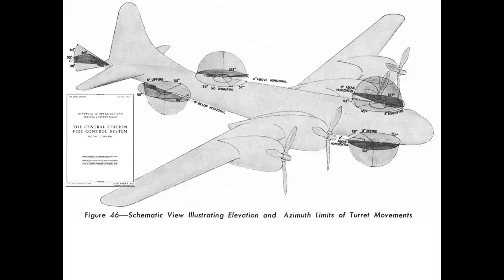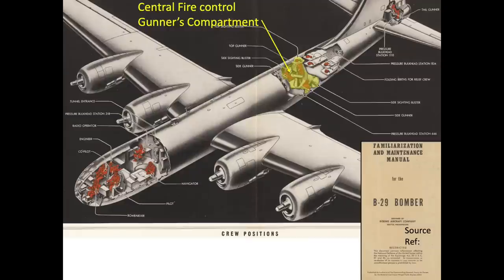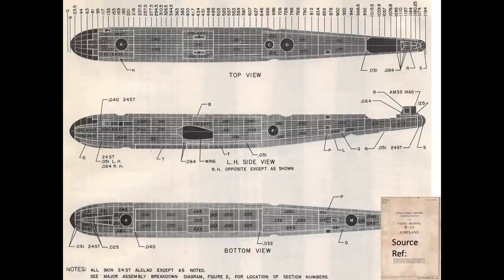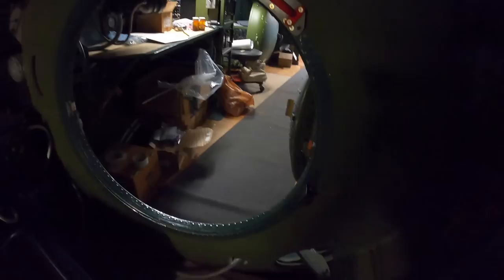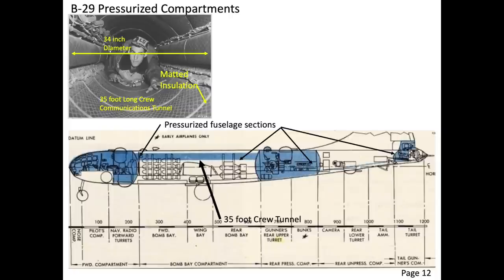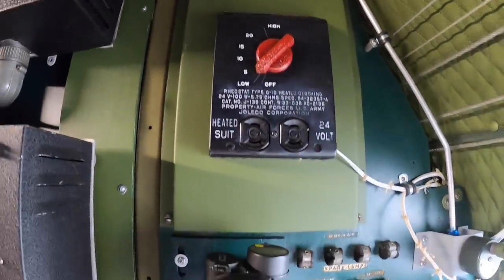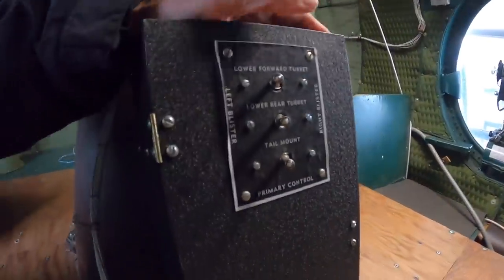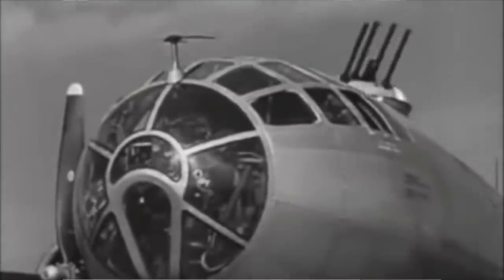B-29 Bomber Gunner's Compartment Detailed Walkthrough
The intent of this video is to conduct a detailed walk through of the WWII B29 bomber gunner’s compartment. The various gun system components will be discussed. The combat effectiveness of the side blister and top central fire control gun station will also be discussed.